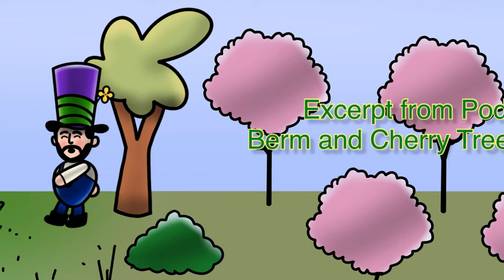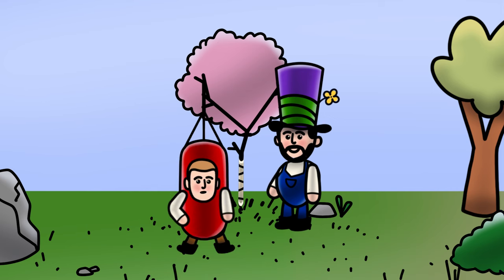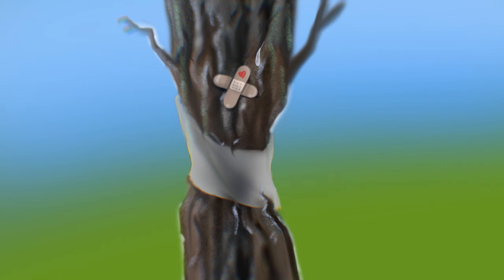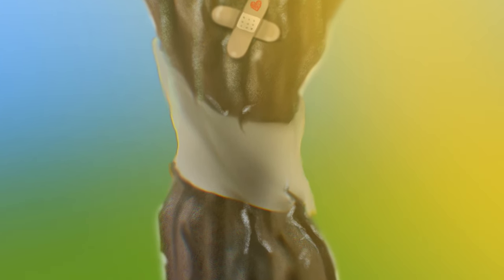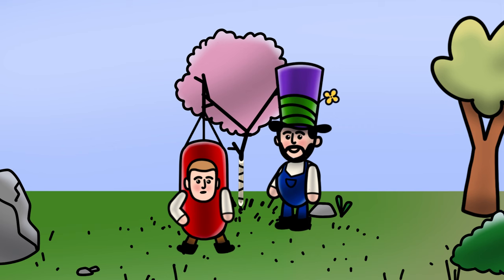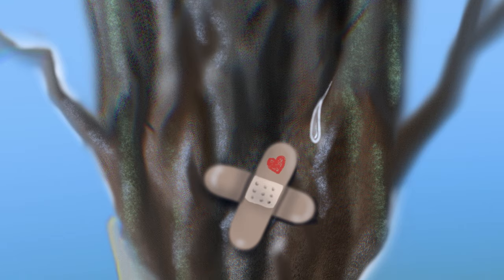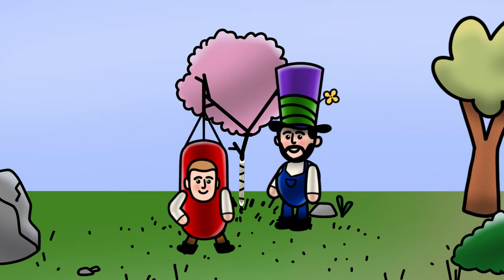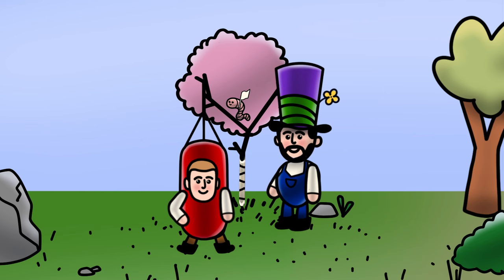looking at a sick cherry tree with bill - common mistakes for most fruit trees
This is an excerpt from podcast 162 recorded in 2012.  Bill said that this cherry tree used to have great cherries.  And then it didn't.  So we take a look.

Paul: Yeah, and so all right, I see a ton of problems here. And it is like it is one of those things where mother nature is saying Bill you fucked up and so I have to take this tree out to make things right. And so first of all tell me about the white stuff right there. I know what it is, but I want to get a verbal representation into the pod cast.
Bill: Why do I have a feeling that I am about to be a punching bag here, but for the people listening to the podcast, this is a tree that we kind of planted and forgot about more or less. Unless you grab a cherry. But what Paul is talking about is there is a white tree protector that was on the tree when we bought it. And we forgot about it, and the tree trunk has actually outgrown it and it is splitting open now and it has split open.
on top of that I know from talking with several people although they put these white trunk protectors on to kind of protect the trunk from getting scorched in the winter when the sun reflects off of the snow and hits one side of the trunk and not the other. I understand that we should not leave it on all the time because it can be a hiding place for bugs also. The obvious think is that the tree has out grown the trunk protector and it looks like a little bit of bark damage or trunk damage.
Paul: That's right the protector is fucking up the tree. I mean it is not fucking it up a lot, but it is fucking it up a little.
Bill: It definitely needs a lot to be desired. You can tell where the trunk has been and it is starting to split apart now. It looks the worst right there and down here it actually looks a lot better. That is my first clue
Paul: I suppose when it started it was all within 12 inches of the soil. How high is it up there?
Bill: I would say about 4 to 4 and a half feet or so.
Paul: Yeah, four and a half feet is what I would go with, yeah.
Bill: I am embarrassingly negligent of this tree, I guess.
Paul: I think the important part that I want to stress here is that the tree protector is fucking up the tree. That can't be emphasized enough.
I mean it is not like killing the tree, but it is making the tree sad.
Bill: Yeah.
Paul: And once you start to make the tree sad, it cries. And it is the dinner bell for all kinds of bugs and funguses and it is like once the tree starts to get a little sad, everything else is like it is time to chow down, let's move it and take this thing out. It is their job to notice when a tree is in stress. And it is the end of the trees life cycle.
Bill: Nature begins to break it down and do its work. So I guess you would say then that our neglect of this tree is basically invited the worms and the worms did not show up for any reason. To use a human analogy, the tree's immune system would be shot.
Paul: Your first thought I think is a normal human thought is that it has worms and I want those worms to fuckin' die and I will kill them. I am going to get little tiny machine guns and I will sit out here and shoot all the little fucking worms because I hate them so and they are my enemies. But actually, you know what, the worms are trying to help you out man.

Kyle Neath
Mehron Kugler
Kerry Rodgers
Dolius
Bill Crim
Greg Martin
Bill Erickson
Vention Bartell
Ashley Taylor
G Cooper
Chris Sugg
Bryan Beck
Kevin Perry
Paula Creevy
Eric Tolbert
Denzil crews
danita neu
Polly Jayne Smyth
James Tutor
JMBlackwater226R